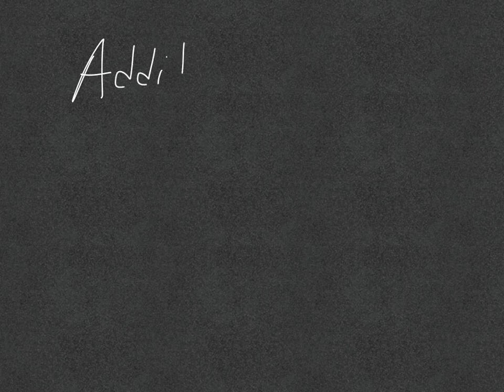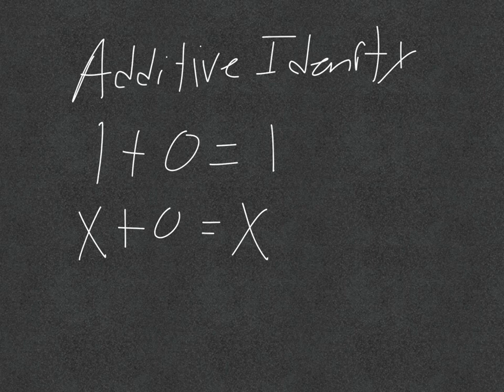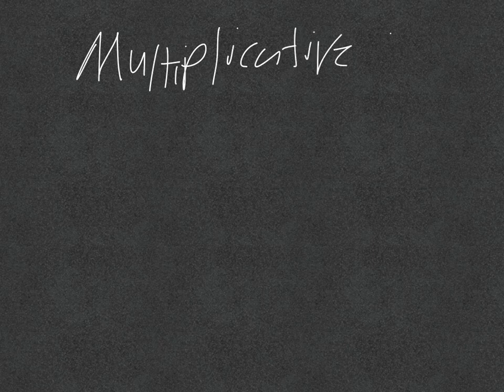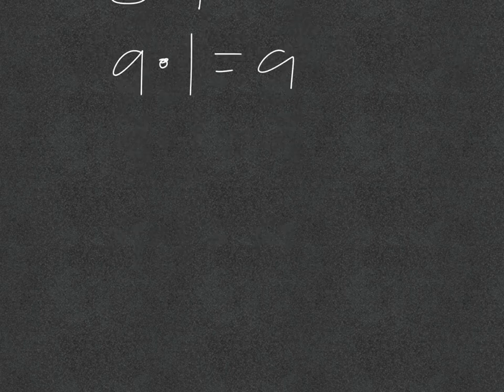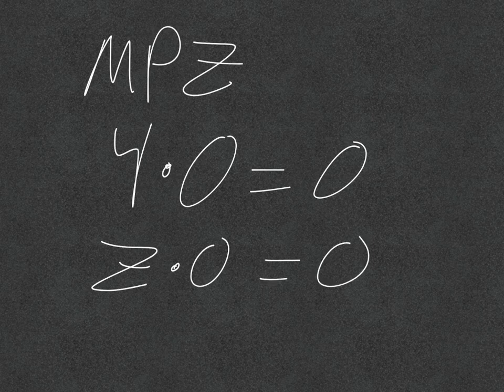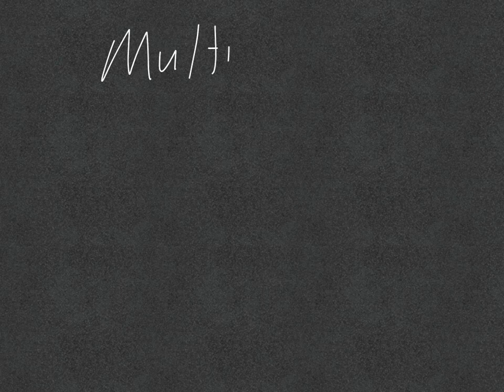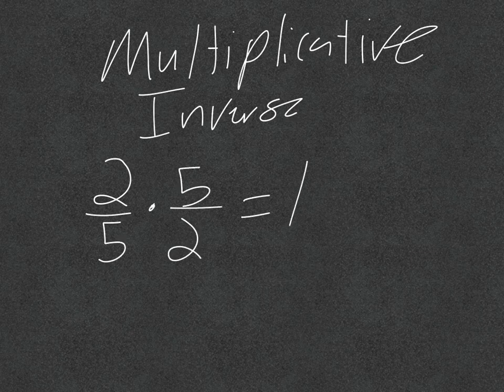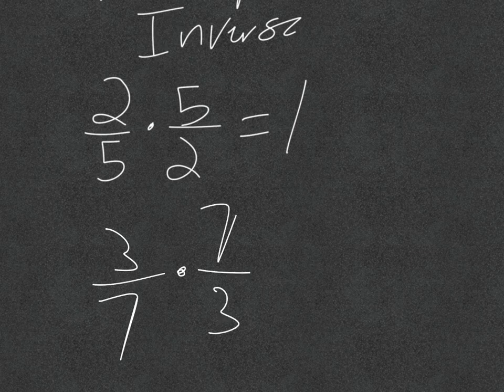AI and Multiplication Properties